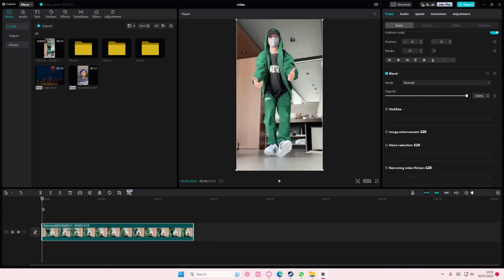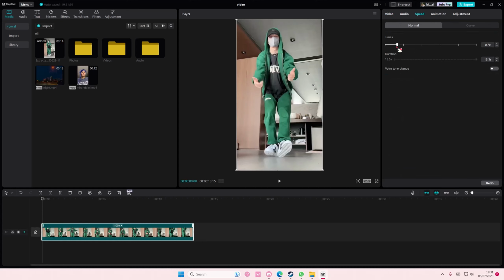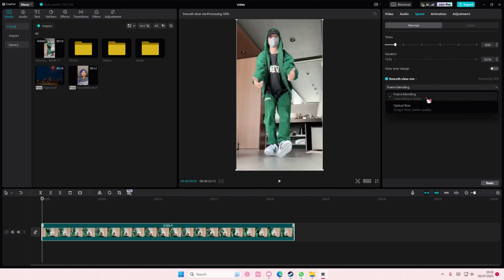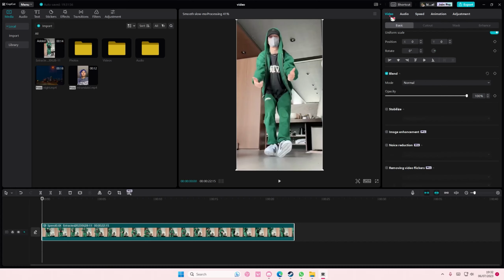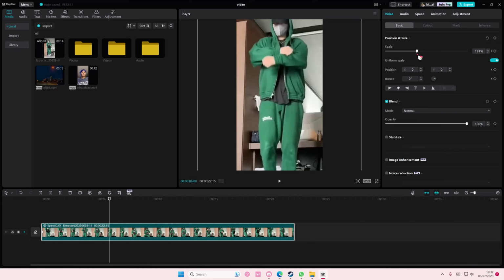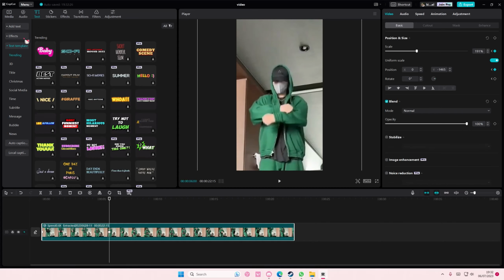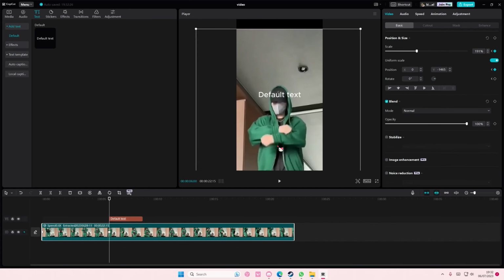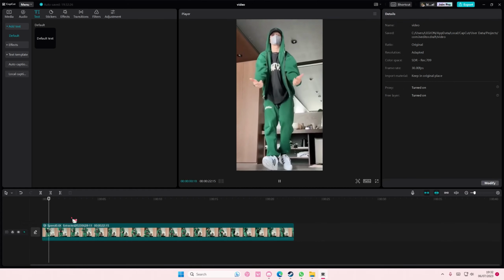How You Can Create This Smooth Slow-Motion Zoom Into Object / Person On The CapCut PC App?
This tutorial will show you how you can create this smooth slow-motion zoom in video edit on CapCut PC.